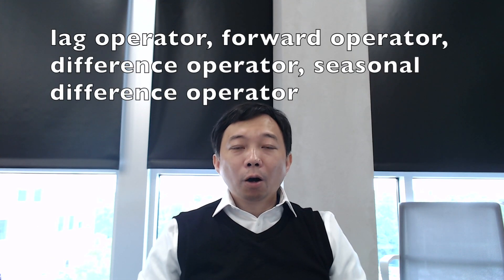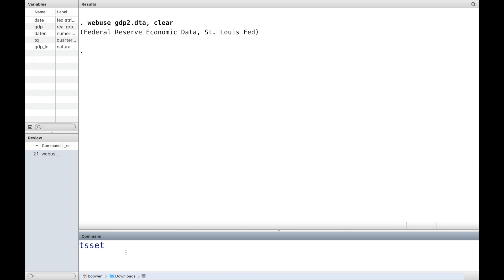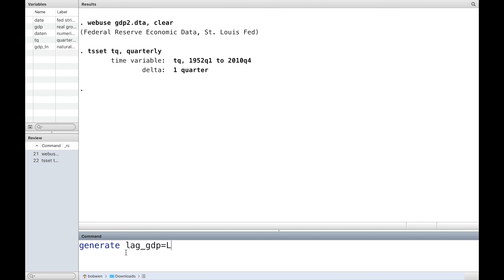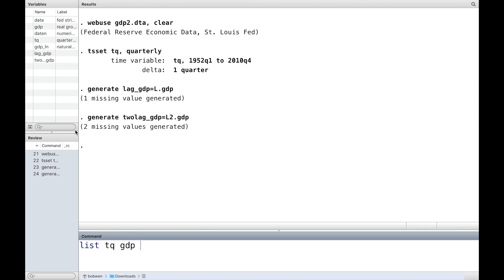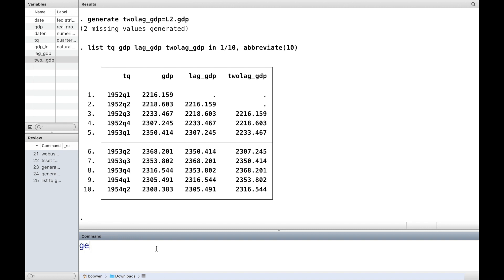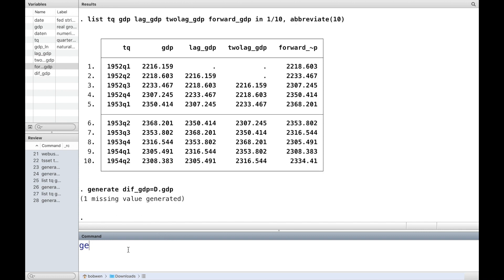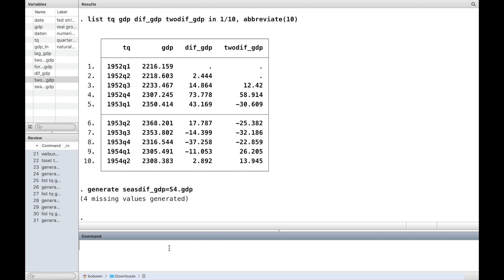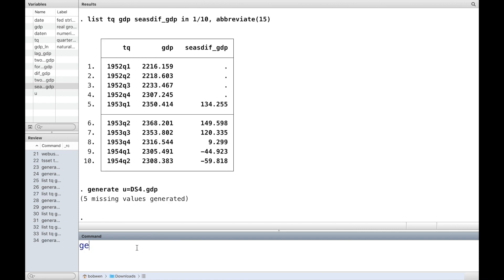Stata Time Series 1: Operators (English version)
Time series operators are commonly used in time series analysis. They include the lag operator, the forward operator, the difference operator, the seasonal difference operator. The commands in the videos:

** Time-series operators ***
webuse gdp2.dta, clear

tsset tq, quarterly

generate lag_gdp=L.gdp
generate twolag_gdp=L2.gdp
list tq gdp lag_gdp twolag_gdp in 1/10, abbreviate(10)

generate forward_gdp=F.gdp
list tq gdp lag_gdp twolag_gdp forward_gdp in 1/10, abbreviate(15)

generate dif_gdp=D.gdp
generate twodif_gdp=D2.gdp
list tq gdp dif_gdp twodif_gdp in 1/10, abbreviate(10)

generate seasdif_gdp=S4.gdp
list tq gdp seasdif_gdp in 1/10, abbreviate(15)

generate u=DS4.gdp
generate v=S4D.gdp
list tq gdp u v in 1/10